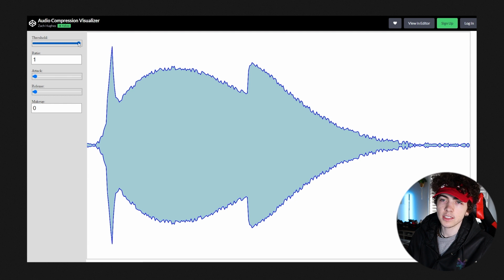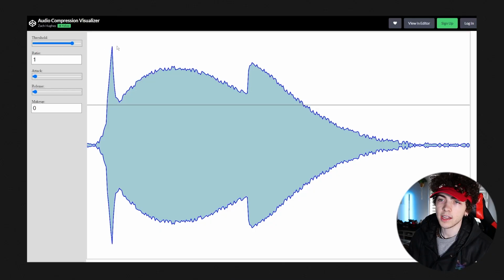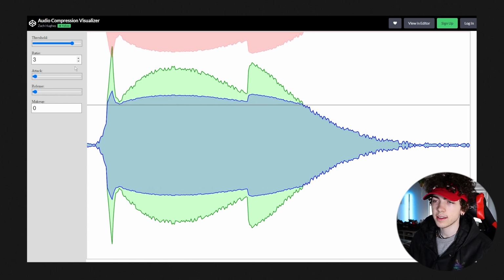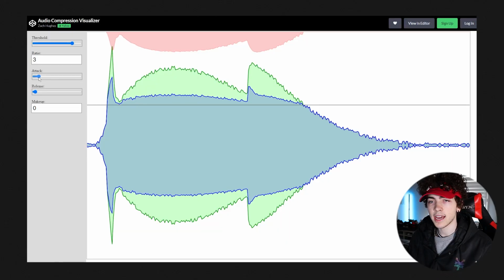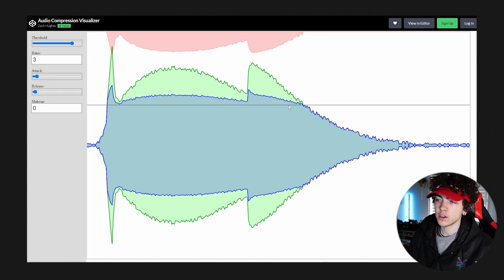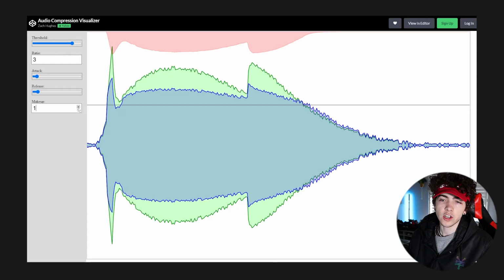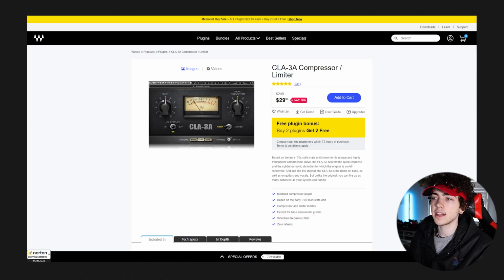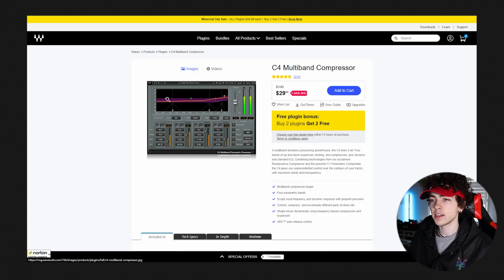Understand Compression in 3 minutes | Simply Explained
Learn how to use compressors, and the purpose behind attack, release, threshold, ratio, and gain in just a couple of minutes.